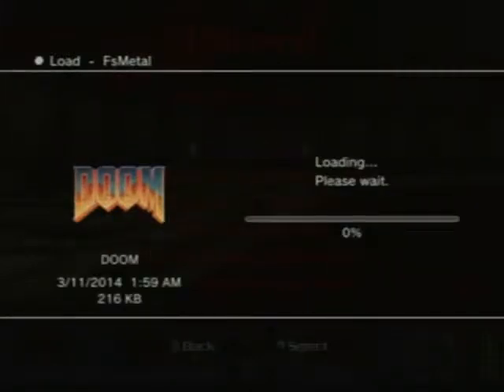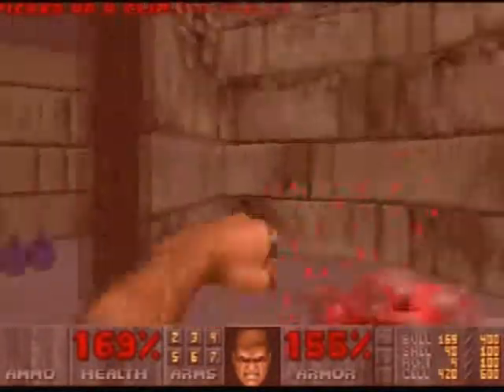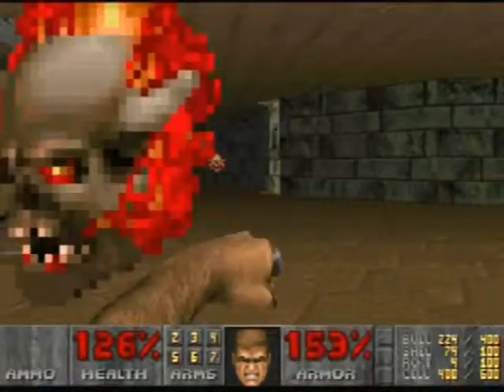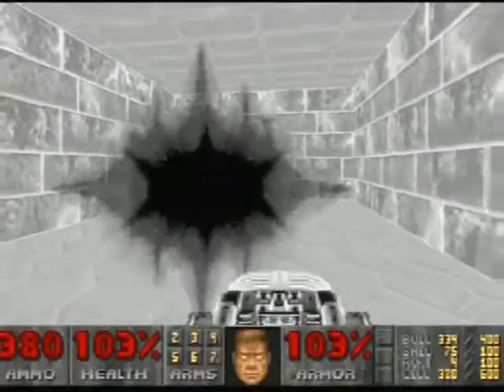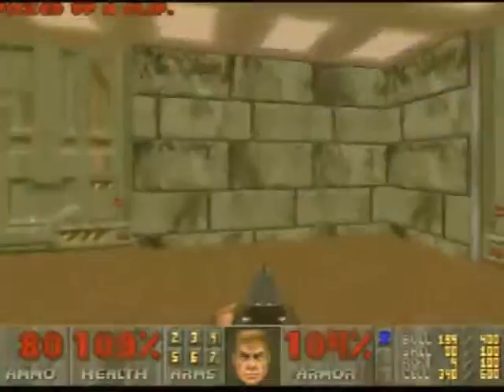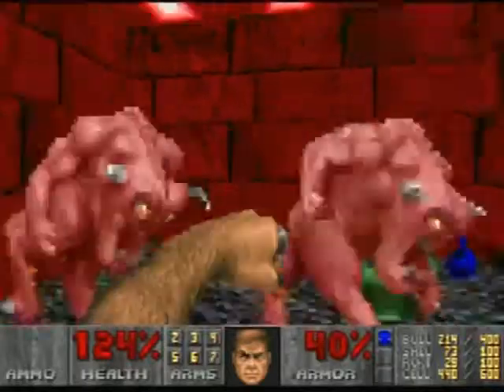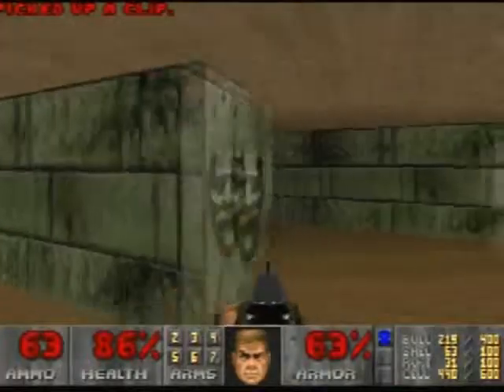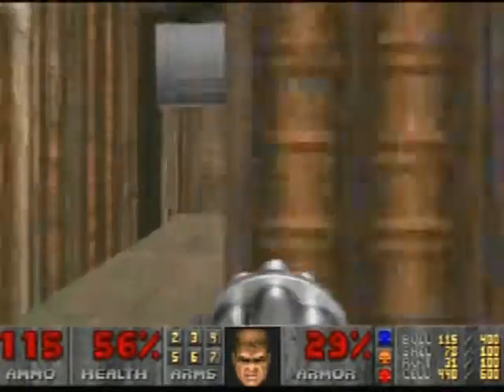Lets Play Doom 3-4: House of Pain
I did not do so well on this level.